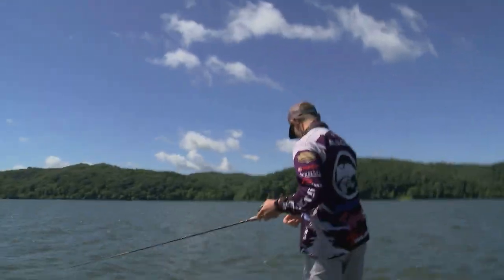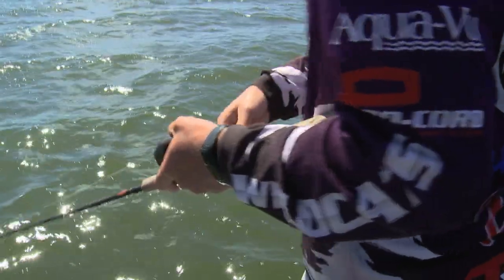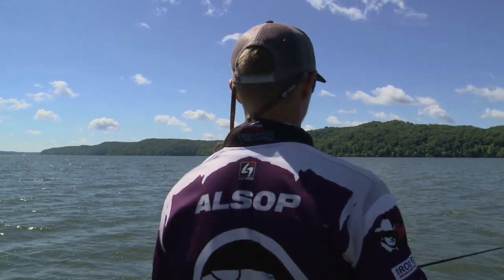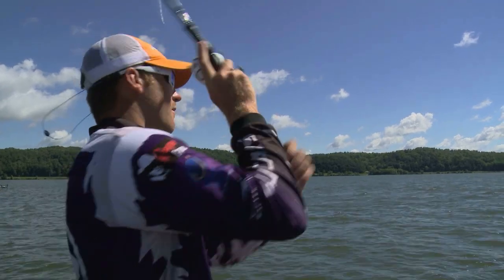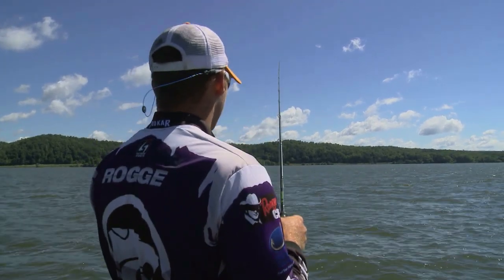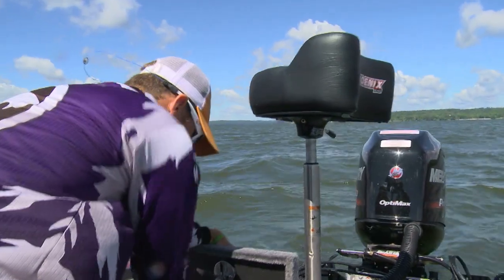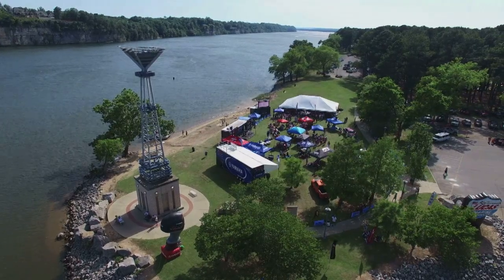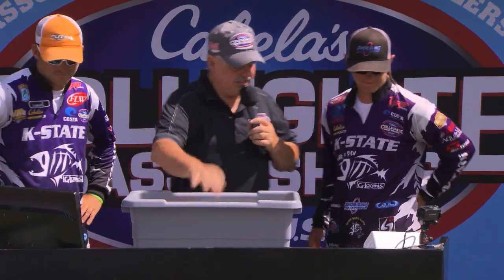Kansas State Bass Club on the Water 2017 BoatUS Collegiate Bass Fishing Championship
From Pickwick we see on the water action from Kansas State bass team anglers Alsop and Rogge

The Cabela's Collegiate Bass Fishing Series is the largest collegiate bass fishing series in the nation. The series is operated by the Association of Collegiate Anglers, which is an organization designed to provide long-term sustained growth within collegiate angling through assistance with forming institutionally recognized clubs, serving as a sanctioning body and resource for clubs, and providing a unified voice for collegiate anglers. The Association of Collegiate Anglers also provides benefits for school clubs including liability insurance, discount purchase programs, no entry fee tournament opportunities, media exposure, and much more!

In addition to holding the largest events in college fishing the staff of the series works with college anglers to start their own events, learn more about the fishing industry, receive discounts from numerous companies and more.

The Collegiate Bass Fishing series helps college students nationwide create fishing clubs, host fishing events, compete on a nationally televised stage as well as work with numerous companies nationwide.  Starting with the very first collegiate bass fishing national championship ever held on Lake Lewisville a decade ago to events now held nationwide, this series has been key in growing college fishing at numerous levels.

Collegiatebassfishingchampionship.com is the website where you can find all things college bass fishing as well as get up to date results on bass fishing events and learn more about the sport of collegiate bass fishing.  Interested in more Collegiate Bass Fishing?